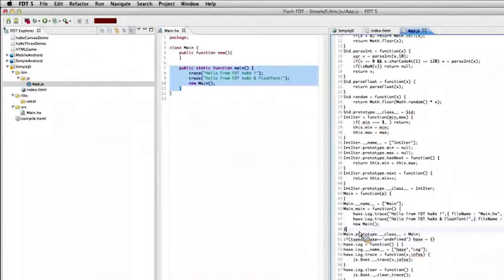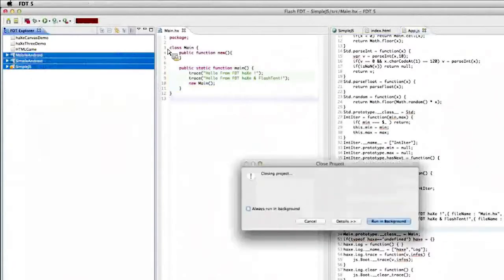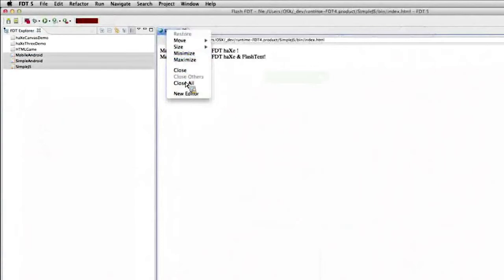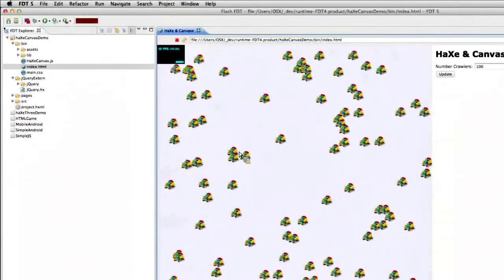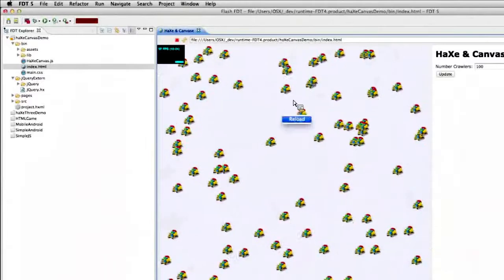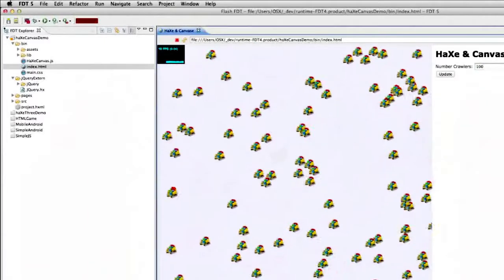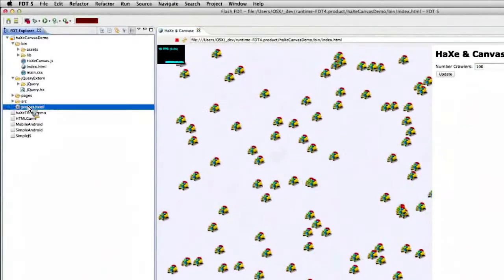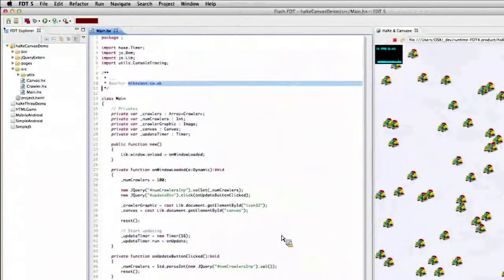FlashTent Part 5 : Mobile and haXe with FDT 5 8/10 haXe Complex Example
Time for a more complicated sample of how to work with haXe.